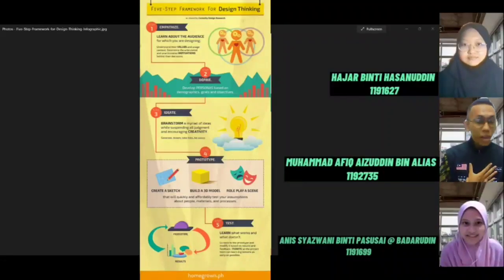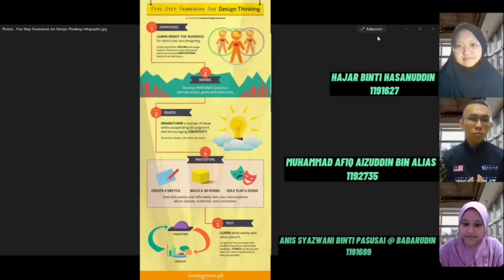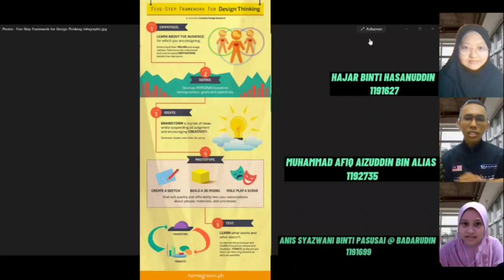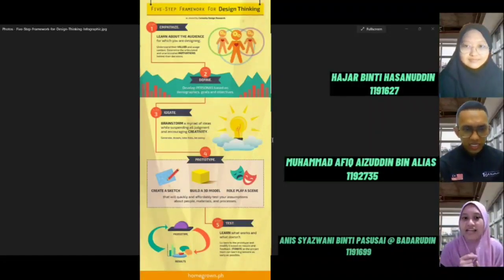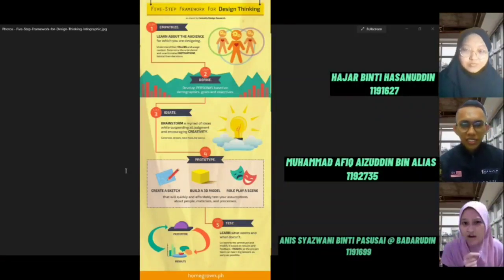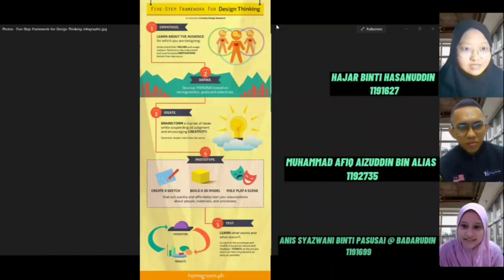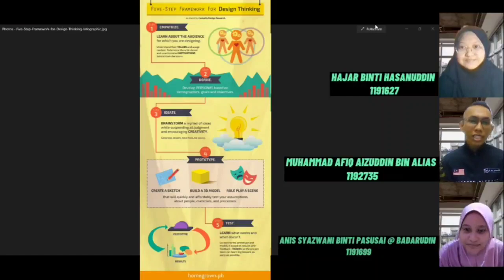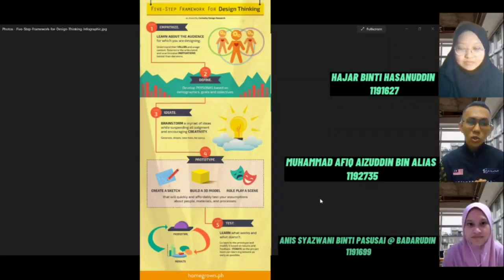Human Interaction Design (Process of interface design) SKM3463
Hajar binti Hasanuddin (1191627)
Anis Syazwani binti Pasusai @ Badarudin (1191699)
Muhammad Afiq Aizuddin bin Alias (1192735)